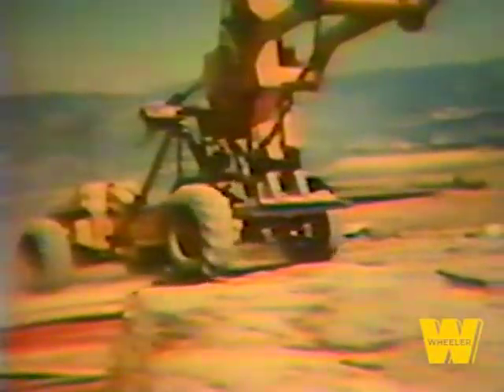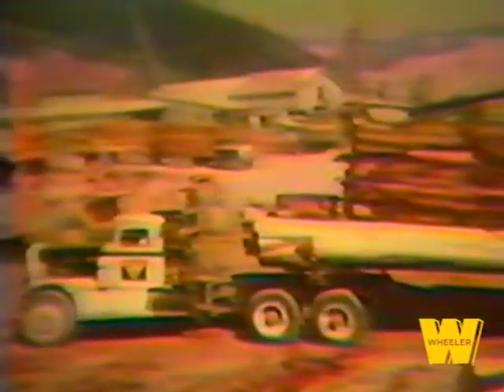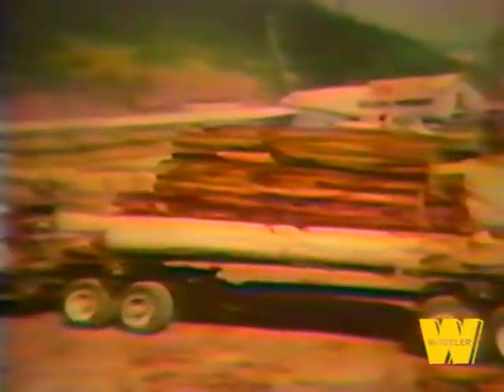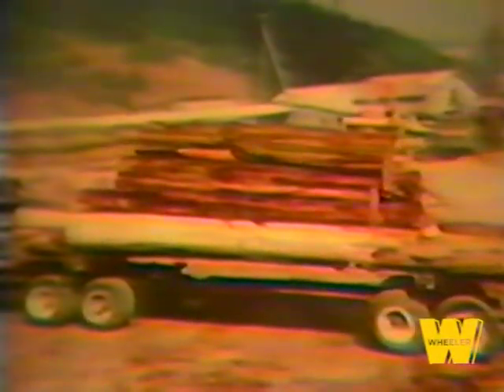Fingers of Steel